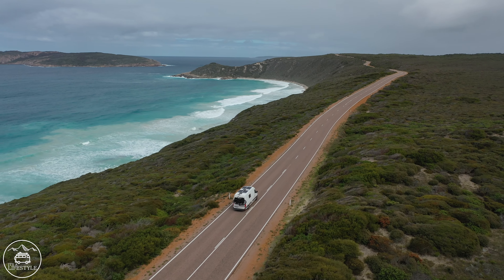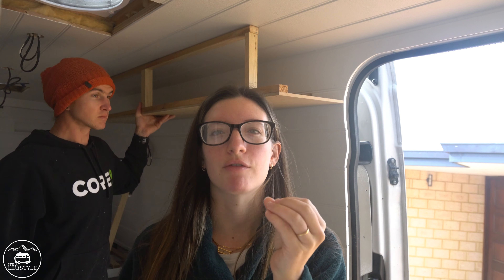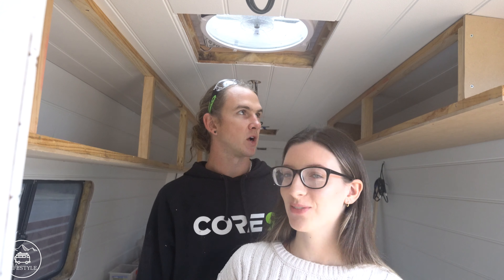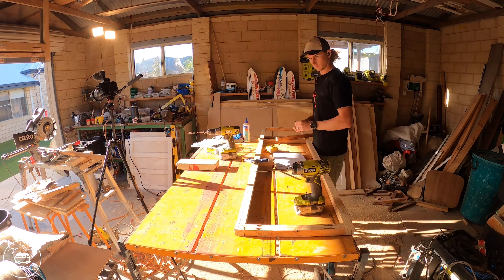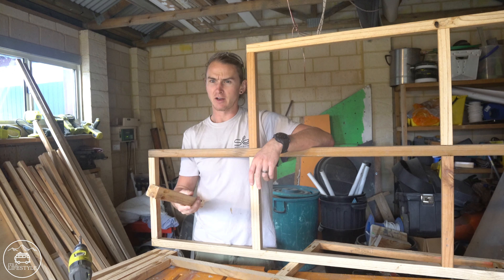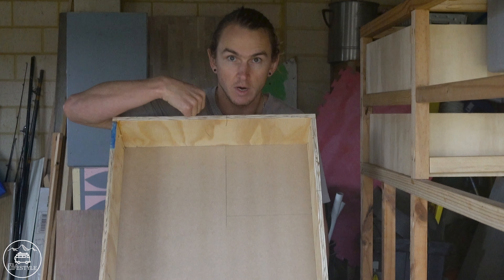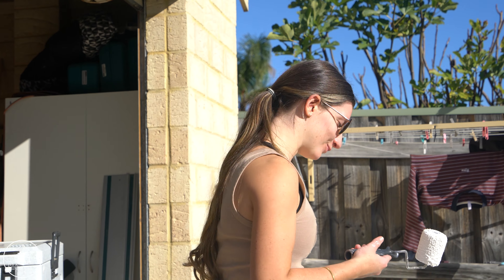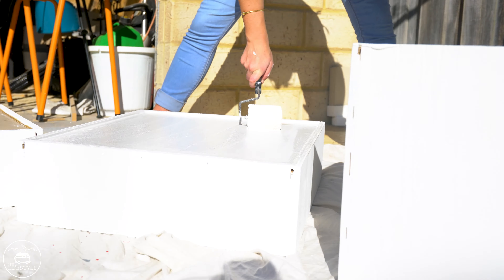Van Build - Overhead Storage + Kitchen Cabinets (Part 1)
Welcome to our van build series where we take our VW Crafter panel van and convert it to our home. We are so excited to share this experience with you guys and the fun times that come after.

So follow along if you wanna see how we built our tiny home on wheels.